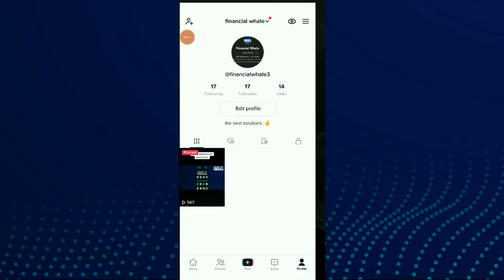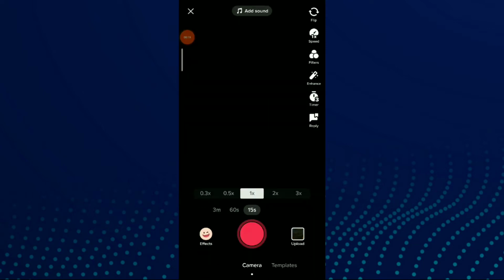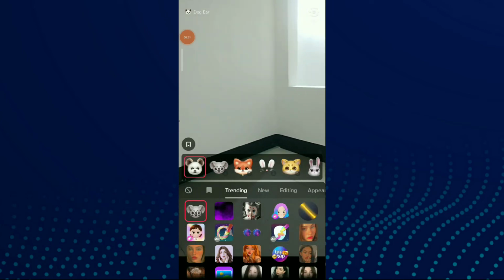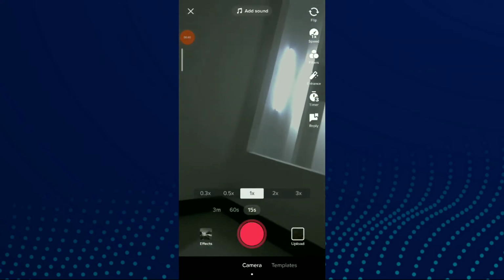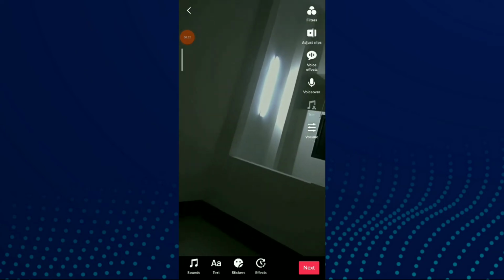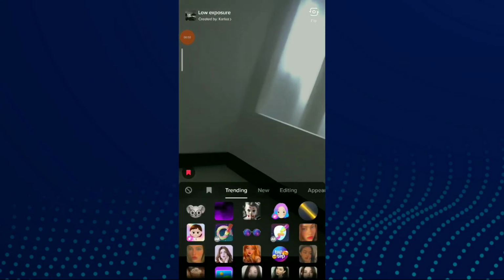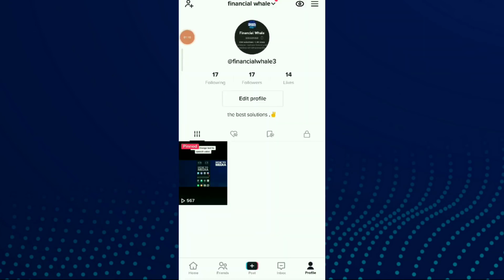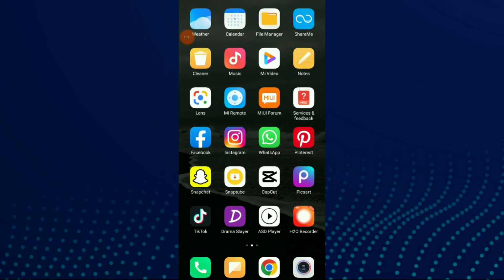How To Use Effects On Your Tiktok App 2022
My idols on YouTube:
Mike Vestil
Ali Abdaal
biaheza
Kevin David
Incognito Money
Sara Finance
Everyday Money
Channel Makers
Vidiq
SuperHumans Life